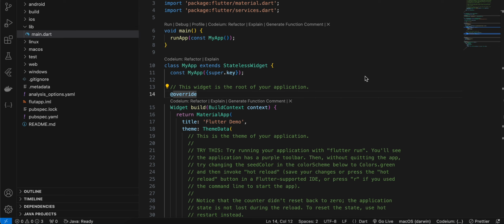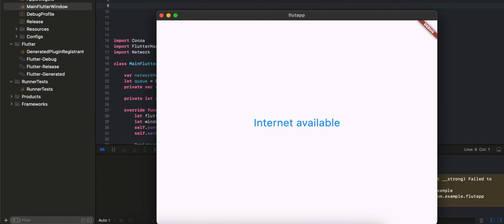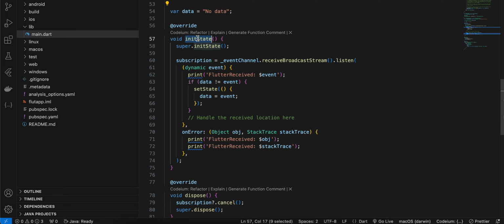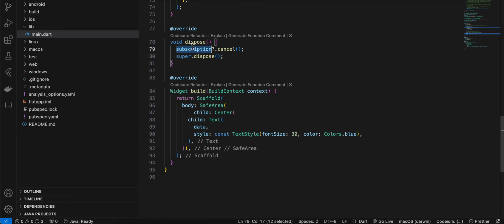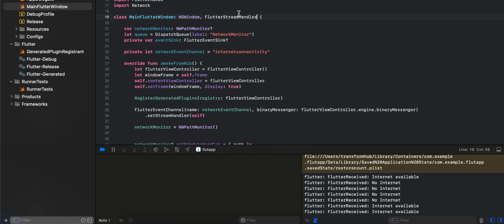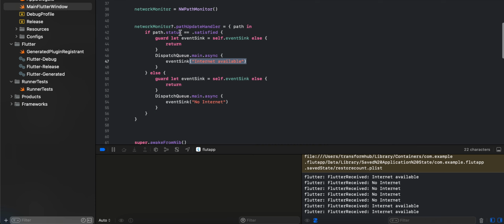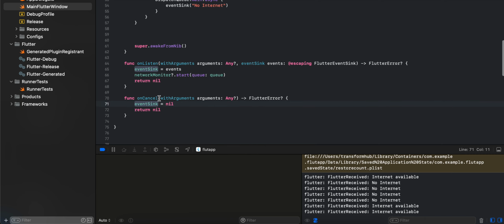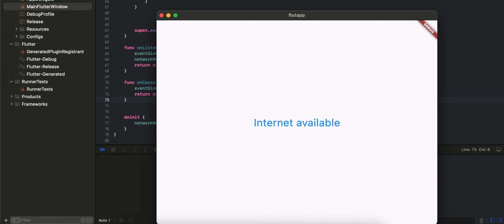How to check for Network/Internet Connectivity Continuously in a Flutter macOS app